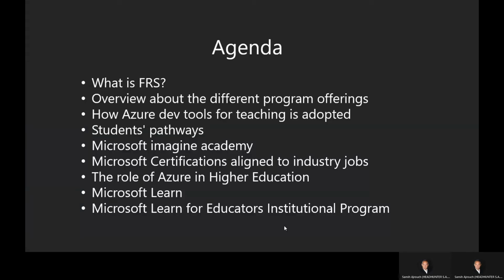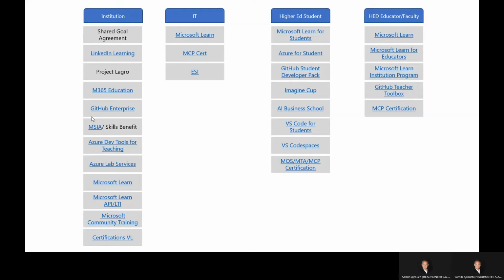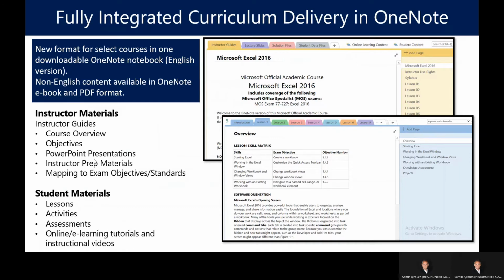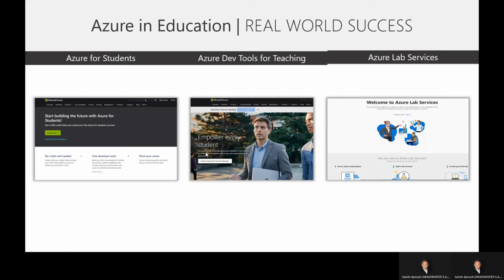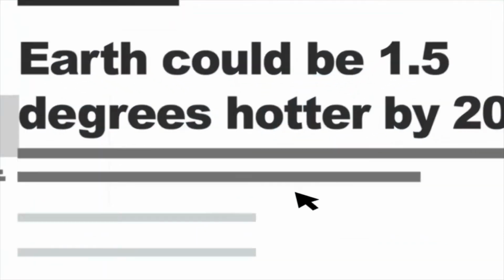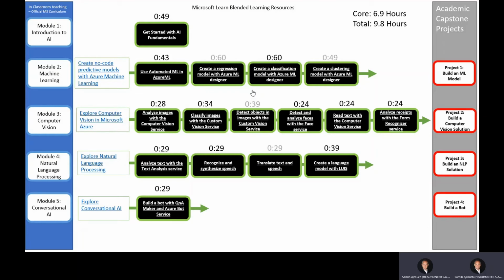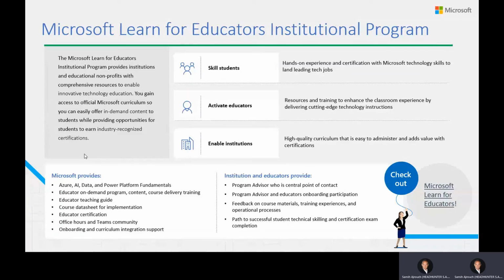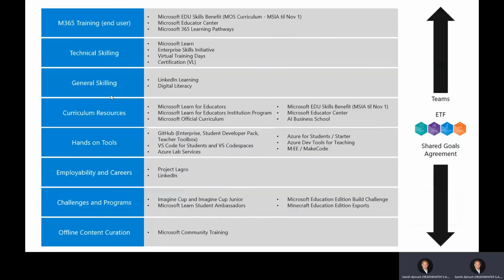Higher Education Faculty tailored tech training scenarios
Tune in for a session that discussed a new free platform tailored for faculty members to help them use technology in their classroom and facilitate the learning process.

Samih Ajrouch, Future Ready Skills Manager - Microsoft Education (MEA)